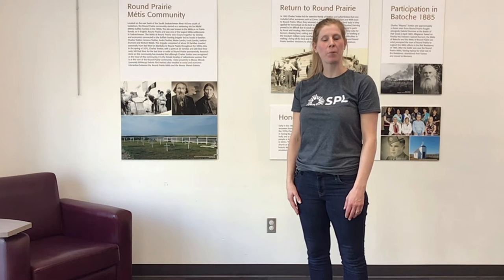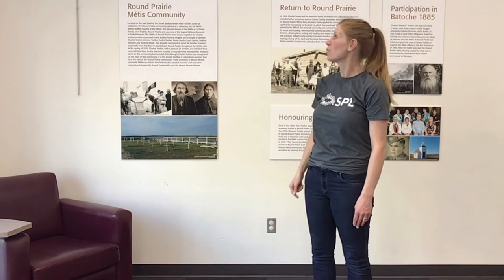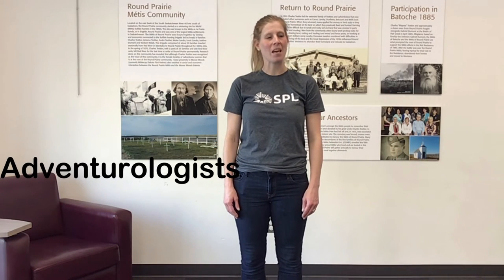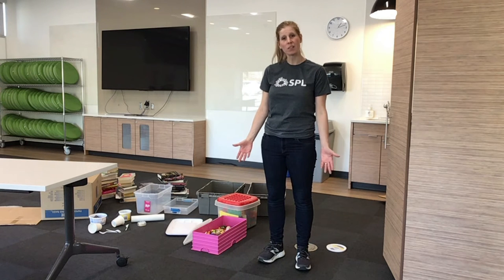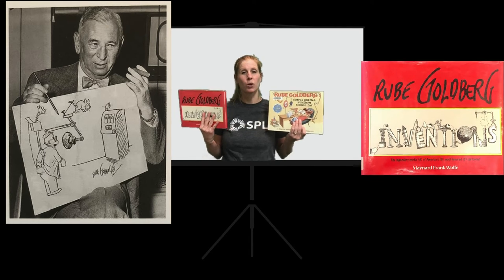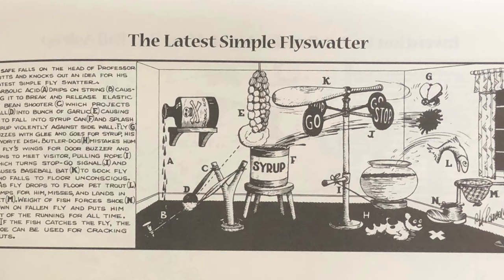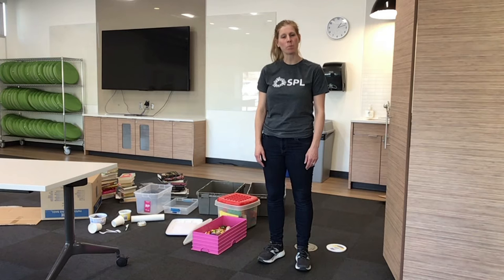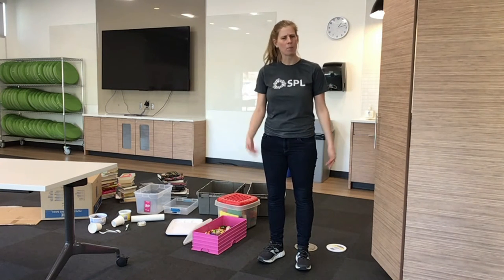Adventureologists: National STEAM Day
Today is National STEAM Day! To celebrate, let's build a Rube Goldberg machine. Join us!